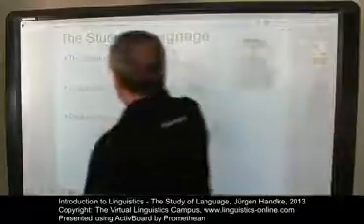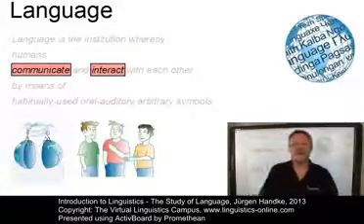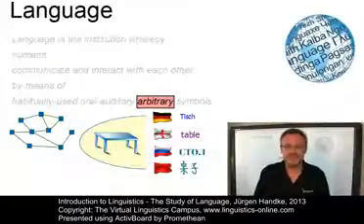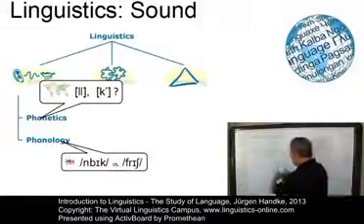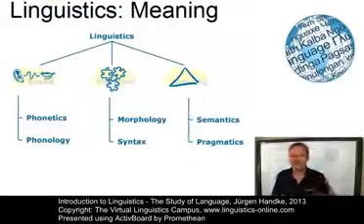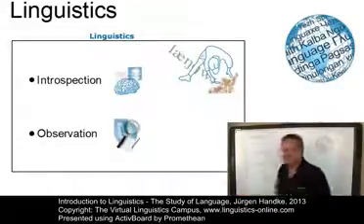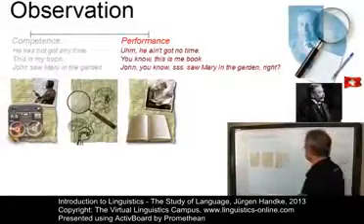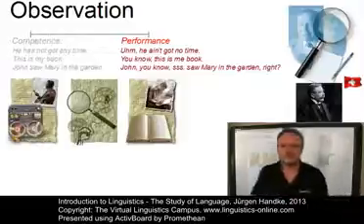The Study Of Language viajando por el mundo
in this video a teacher talk about the matter to learn a language